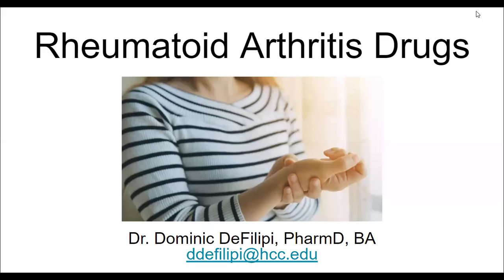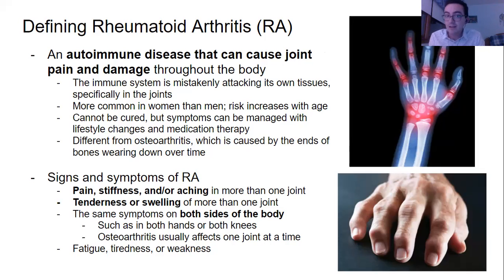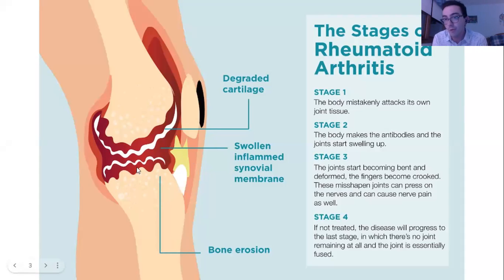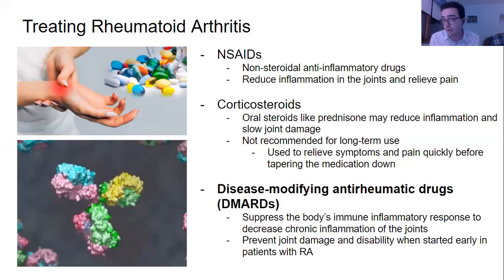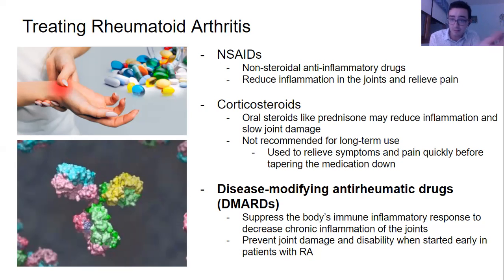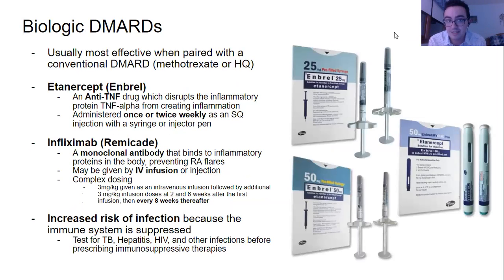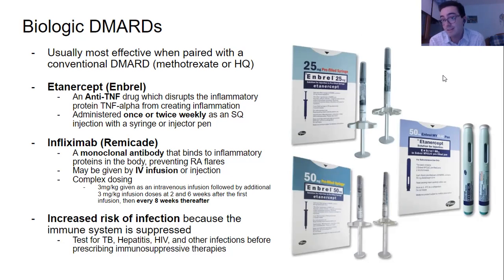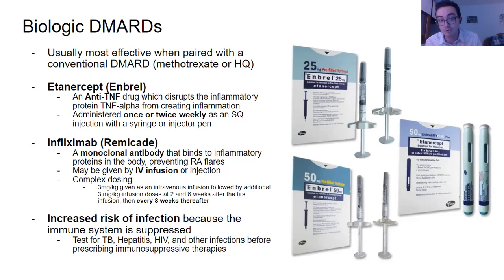Rheumatoid Arthritis Drugs